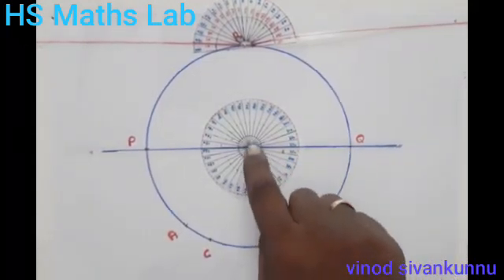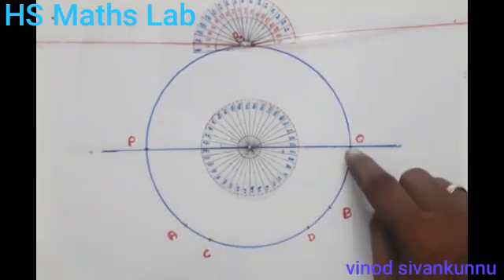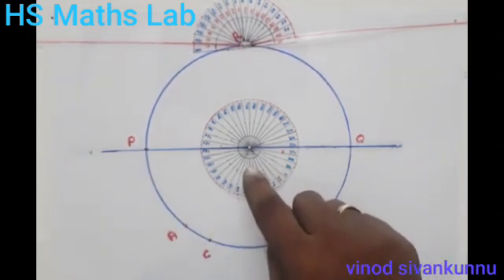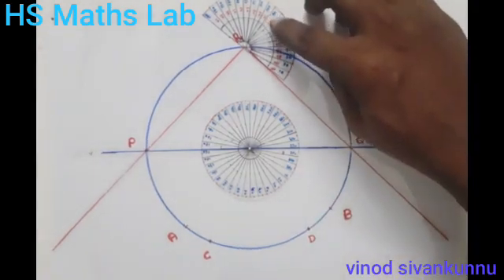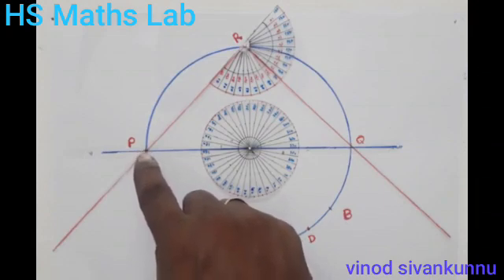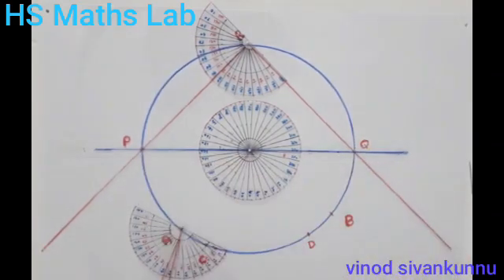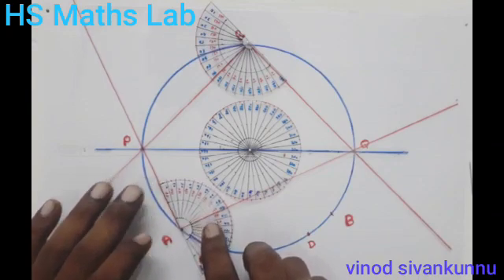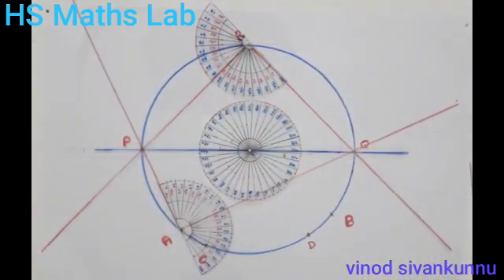HS Maths Lab std 10 lab 11 Circles വൃത്തങ്ങൾ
വൃത്തങ്ങൾ എന്ന പാഠത്തിലെ മറു  ചാപങ്ങളിലെ കോണുകൾ എന്ന ആശയത്തിന്റെ പ്രാക്ടിക്കൽ അവതരണം